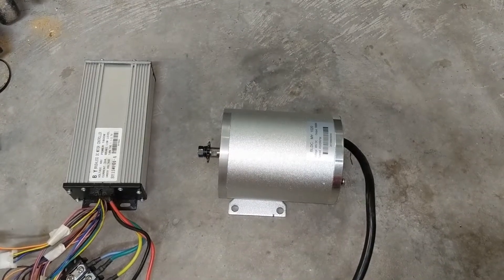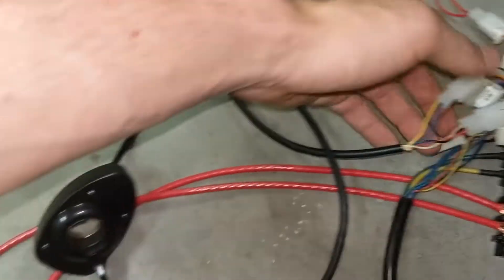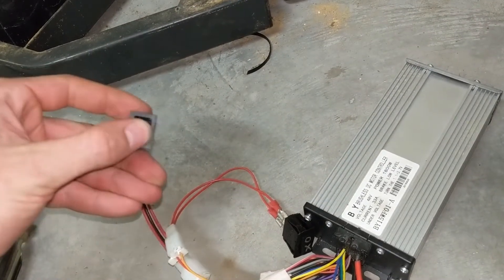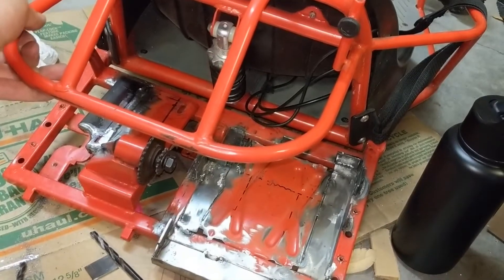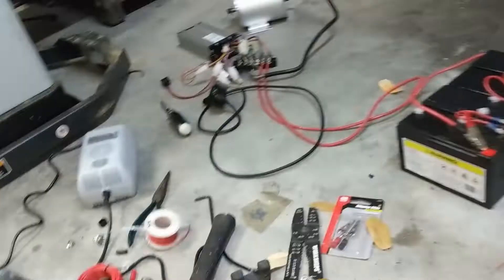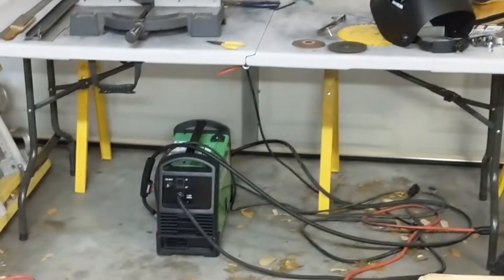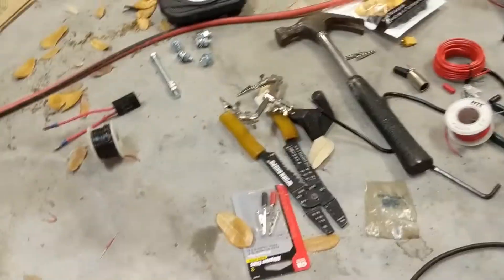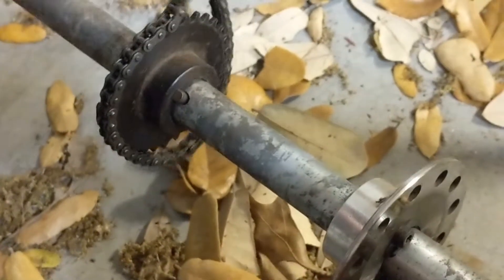1800w 48v Razer Gokart Project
This little project is slightly more hassle than I originally planned for. But at least it is expensive and ridiculous! Regardless, most of the parts I used came from amazon so I have a few links to those if you want them.

48v Motor and speed controller kit

48v Charger

12v Lead acid batteries:

Extra throttle

Video two of this project is out! (check it out right here)

I also have more pictures of the original kart and can answer questions. I always read the comments.